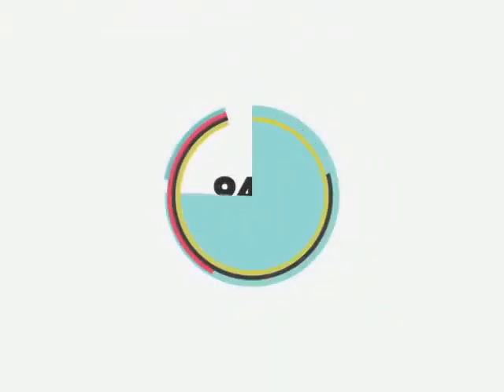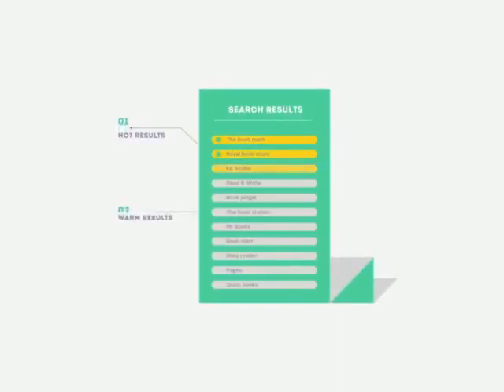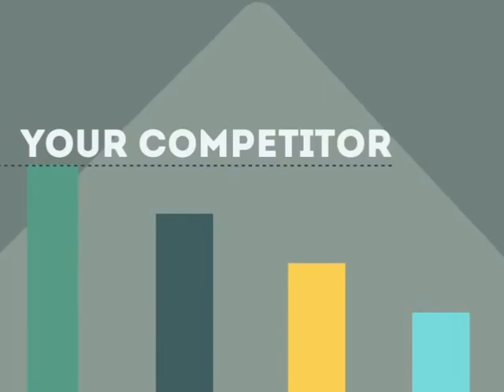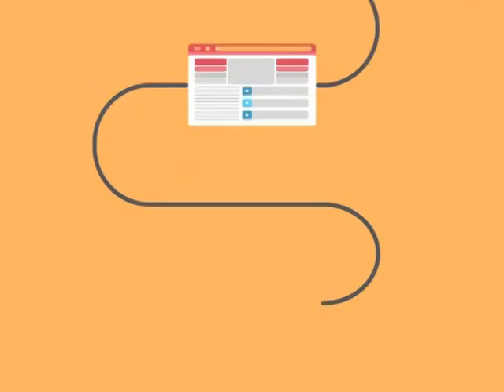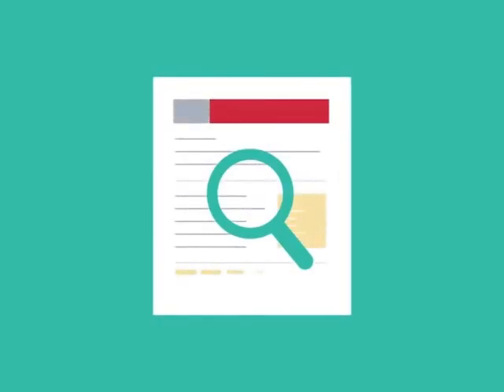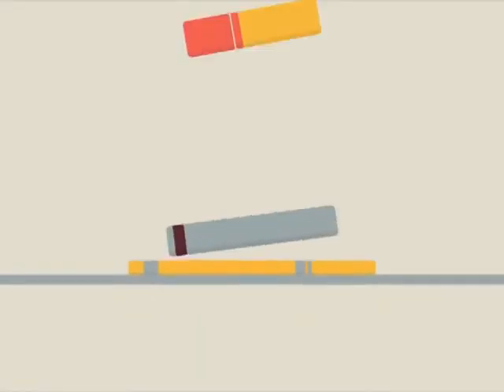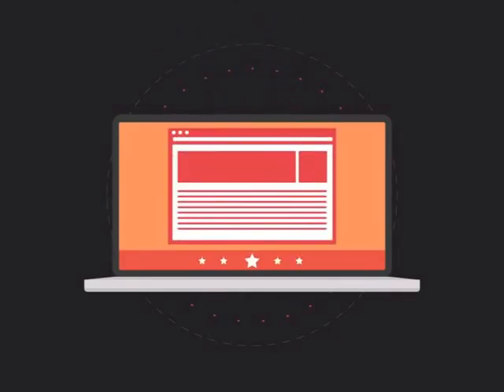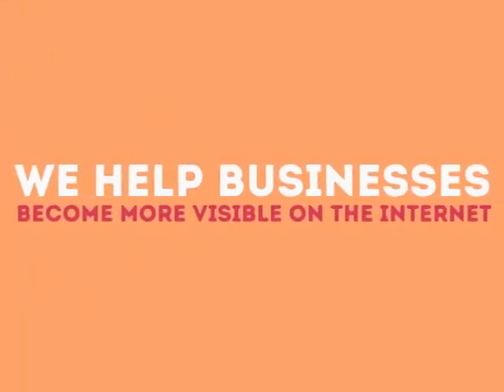Hazlet NJ Search Engine Optimization Services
TJB WebMedia is a Hazlet NJ small business web design and search engine optimization (SEO) company. At TJB Web Media, we design and maintain professional and beautiful small business websites, and offer local SEO marketing solutions that allows for your small business website to be easily picked up by search engine!

0:01 Hazlet NJ search engine optimization,

0:20 Hazlet NJ search engine optimization companies,

0:25 Hazlet NJ search engine optimization seo services,

0:30 Hazlet NJ local search engine optimization services,

0:34 Hazlet NJ seo search engine optimization,

0:39 Hazlet NJ search engine optimization seo,

0:45 Hazlet NJ affordable search engine optimization services,

0:49 Hazlet NJ search engine optimization service,

0:55 Hazlet NJ search engine optimization services,